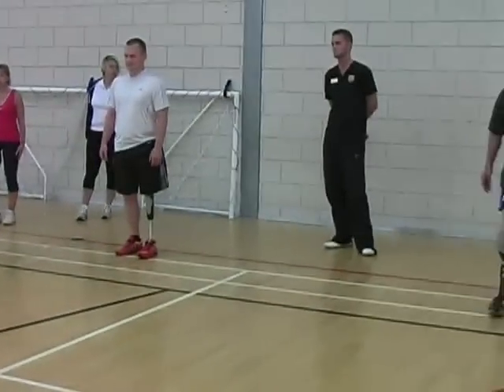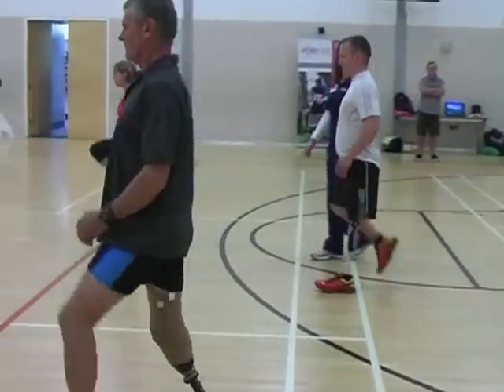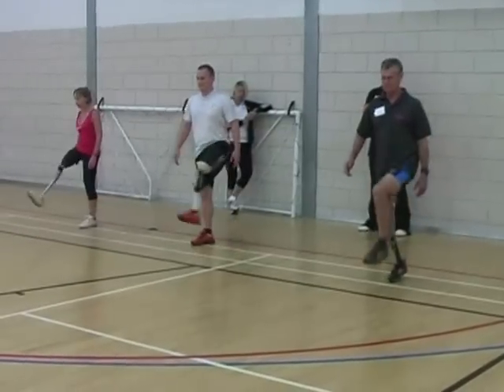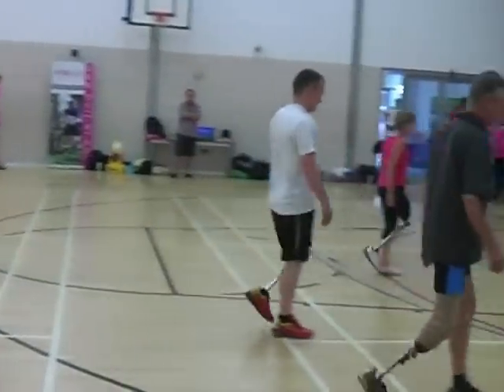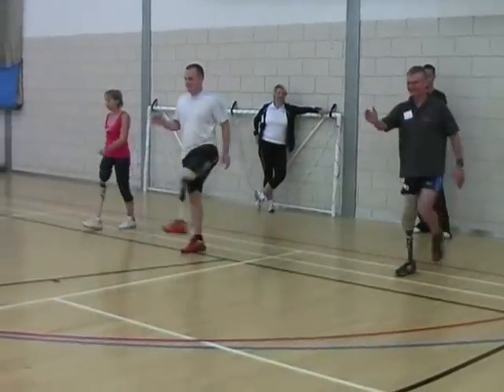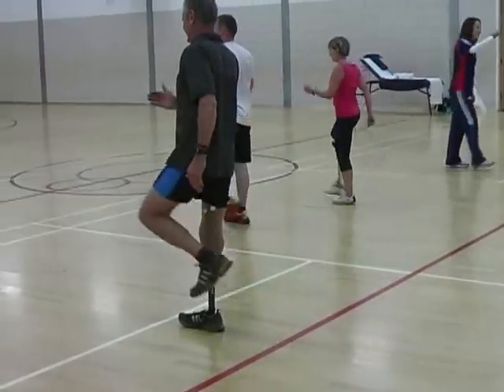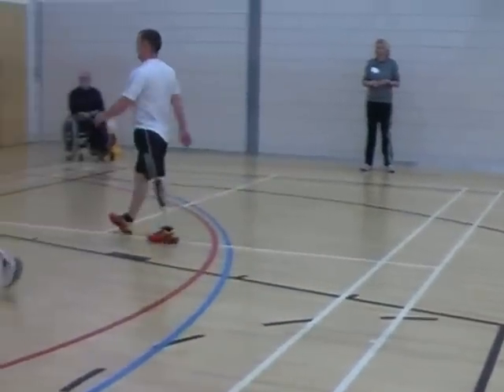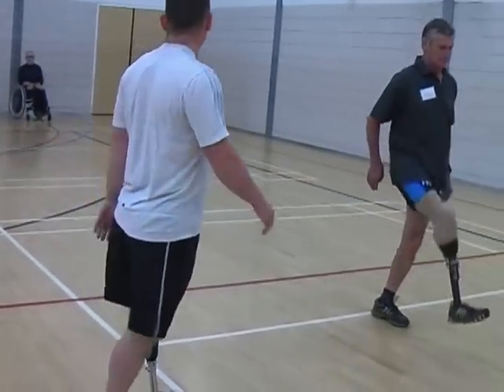Amputee Running Master Class Drills and Awareness of Limbs in Space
Practicing drills and skills is hard work but really helps you to appreciate where your limbs are in space (this is called "proprioception").

There is evidence that areas of human brain that control movement can change to relearn movement patterns after an amputation and this is improved with more practice so that the control of the prosthetic limb becomes better and better the more that we practice moving in certain ways. Eventually these movements do not need us the concentrate on them -- they become second nature.

Should you like to find out more about PORT-ER please